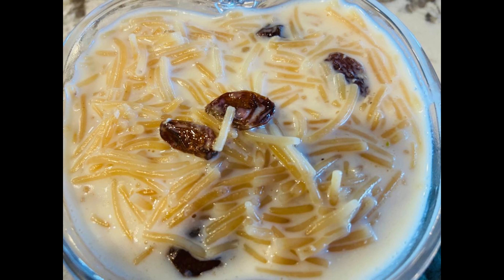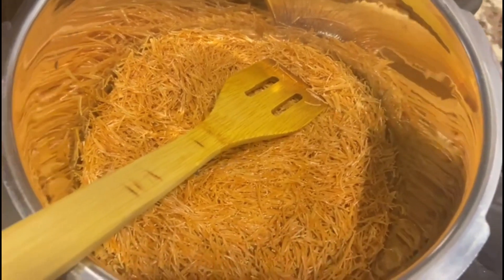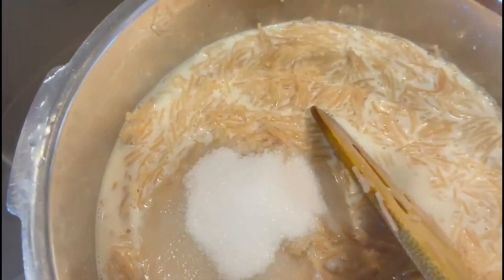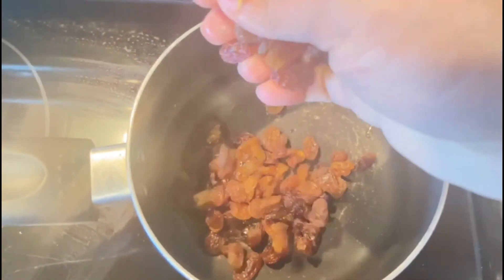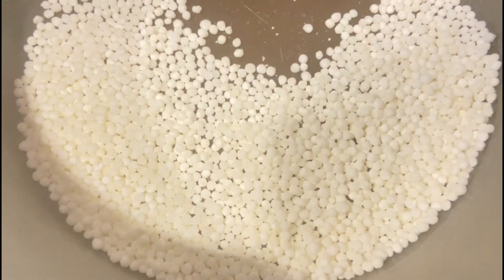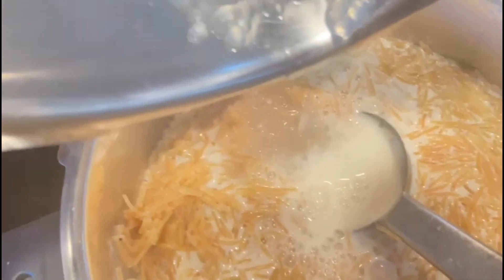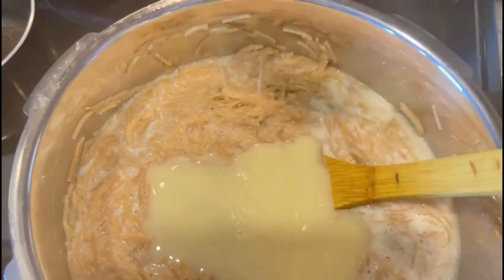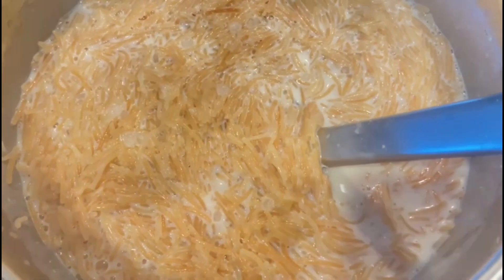രുചിയൂറൂം അടിപൊളി സേമിയ പായസം || semiyapayasamrecipe|| VERMICELLI KHEER|| SWEET dessert kheer v